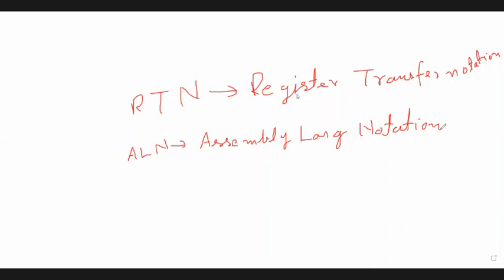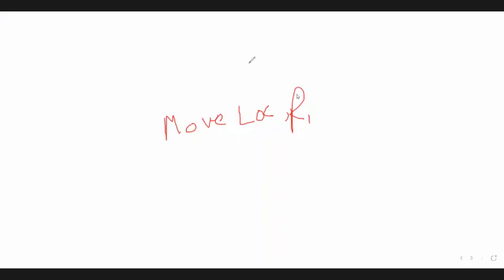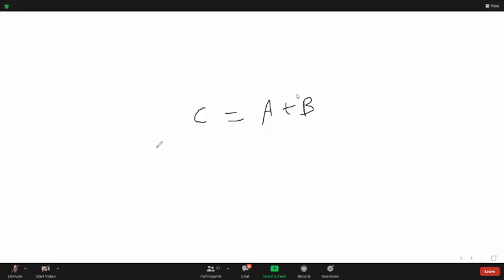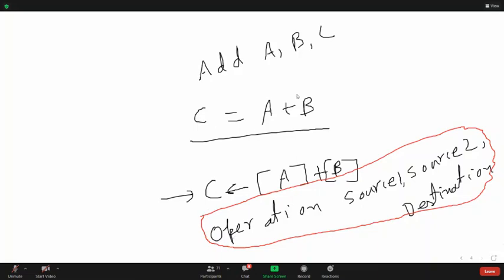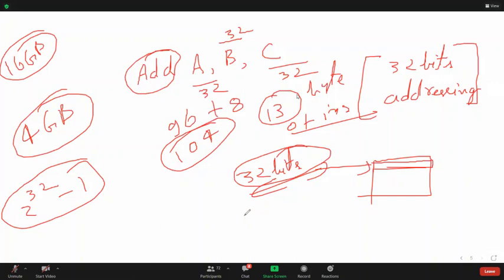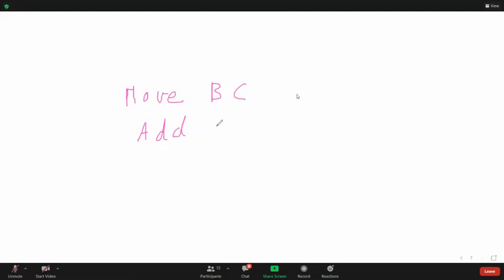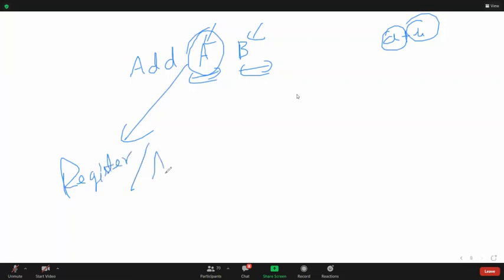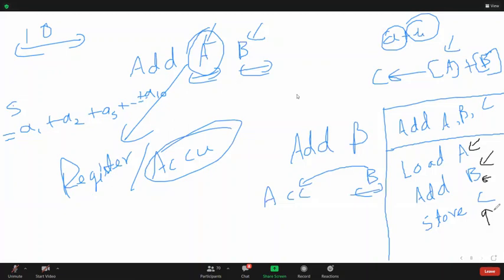CA 04 Mar